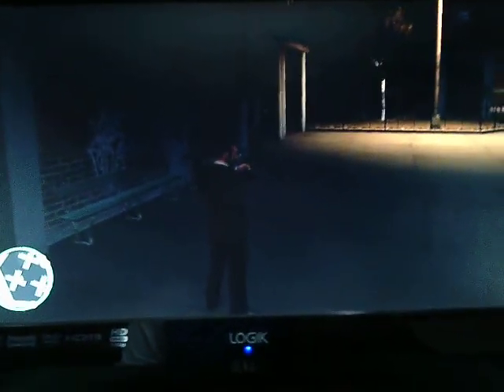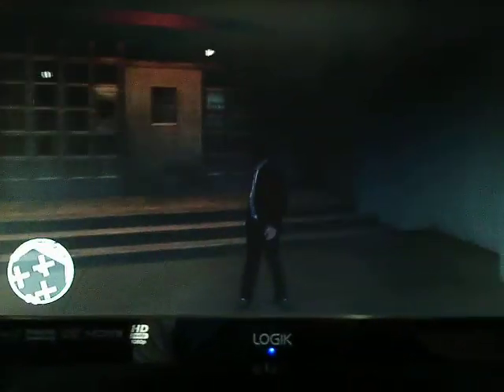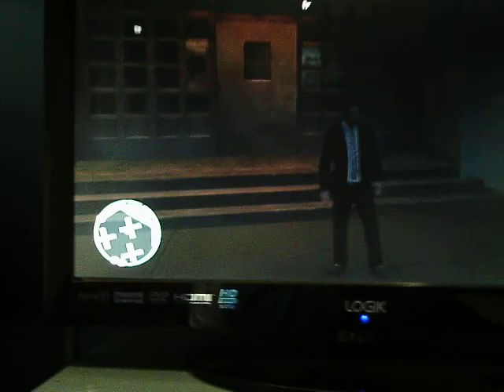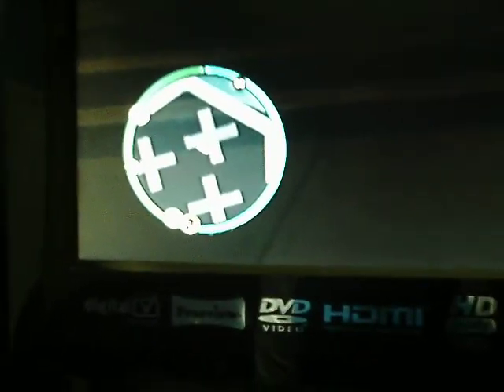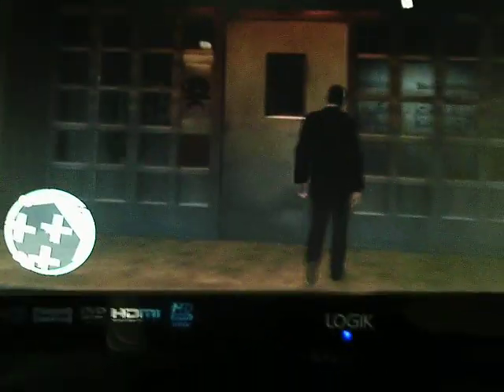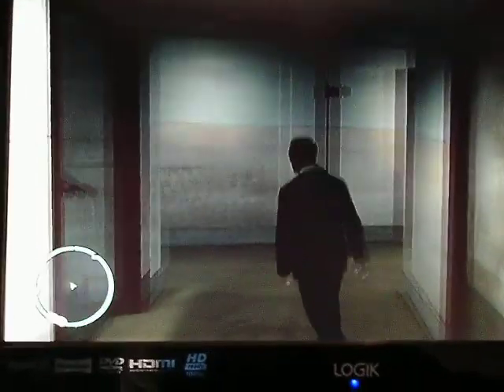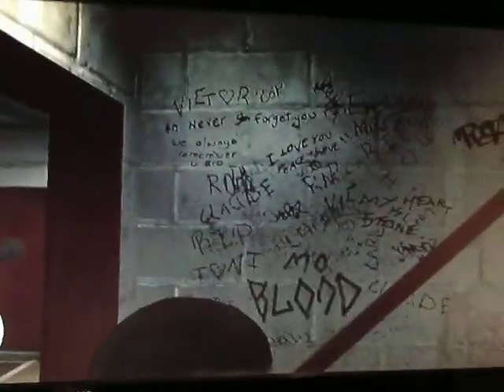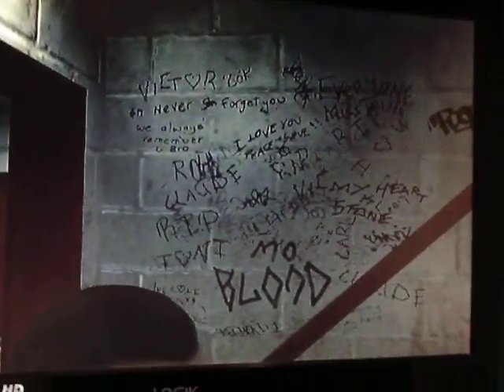GTA IV (PS3) - Easter Eggs - How To Find The RIP Past Characters Sign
In this video, I show you where to find the secret RIP Sign for past characters in GTA IV on my PS3.